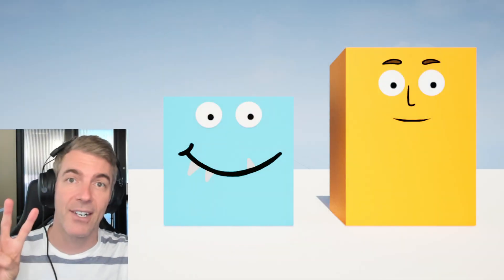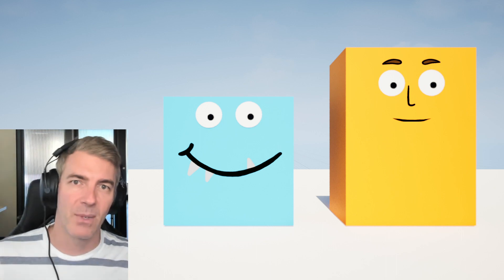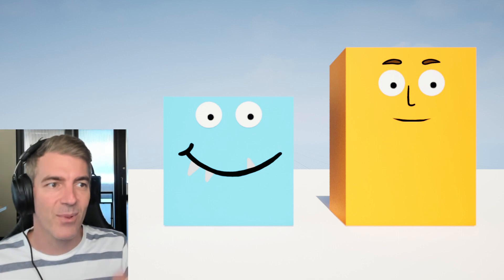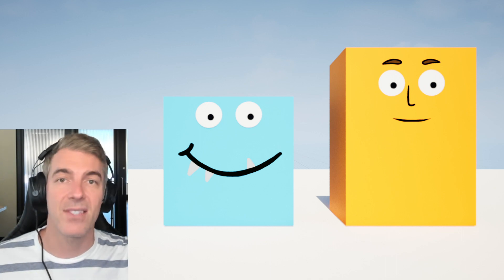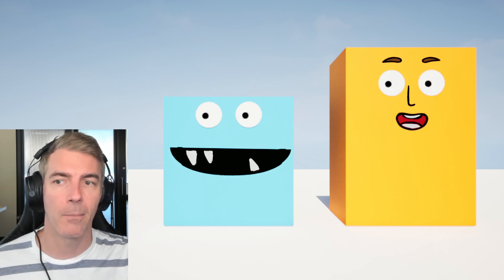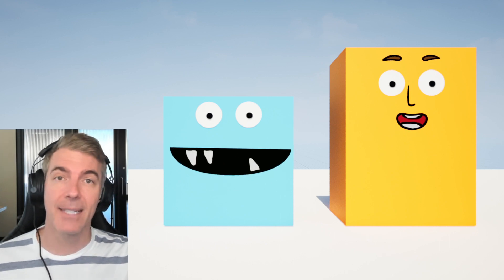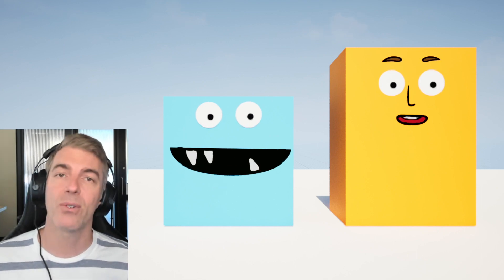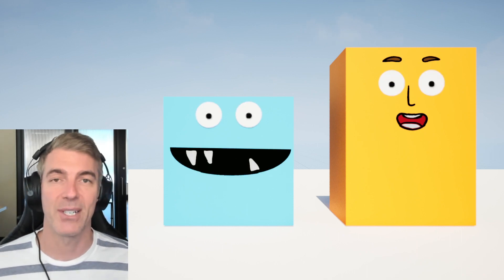Face 2D Live Update: June 5th, 2023 | New Face!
Face2DLive Update: I added a new face blueprint which now gives you eyebrows, extra mouth movements and a more humanoid face.  I also rebuilt the project in UE 5.0 to allow you to migrate this project into any version of UE5 that suits your needs.  If you have any questions or if there's anything you'd like to see in the next version, please don't hesitate to ask!  Enjoy!